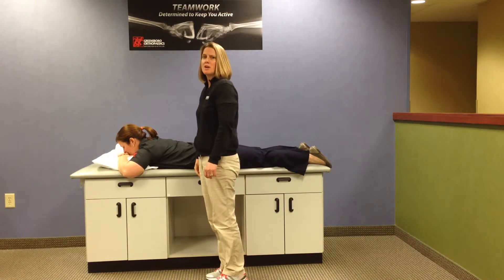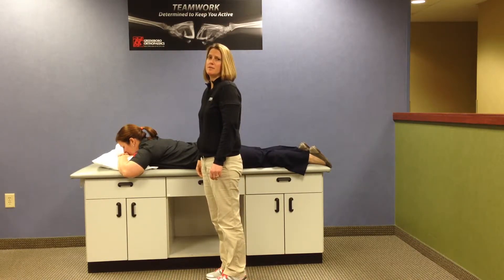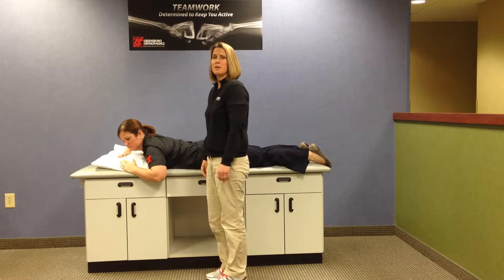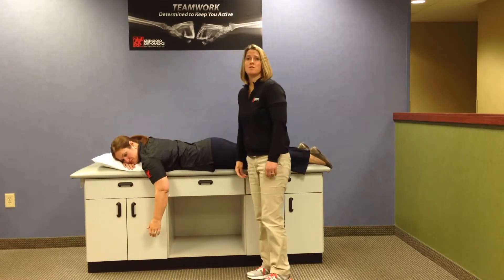Greensboro Orthopaedics: Prone Shoulder Extension with Michele Erickson, PT, DPT, MS, OCS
In this video, Michele Erickson, physical therapist, provides instruction on how to properly perform shoulder shoulder while lying prone.  Typically, this exercise is performed to strengthen the musculature around the scapula (shoulder blade). To determine if this exercise is appropriate for you, be certain to consult your physical therapist or orthopaedic surgeon. To learn more about Greensboro Orthopaedics and our services, visit us at GreensboroOrthopaedics.com